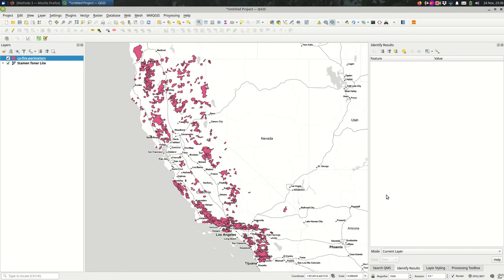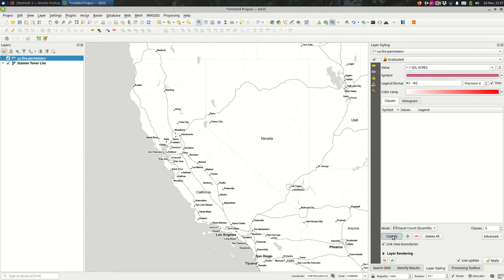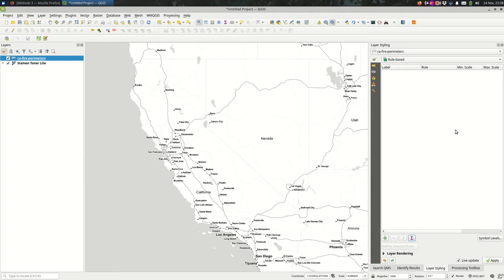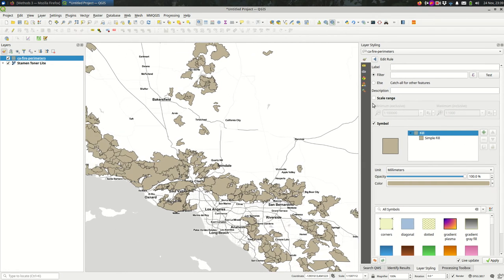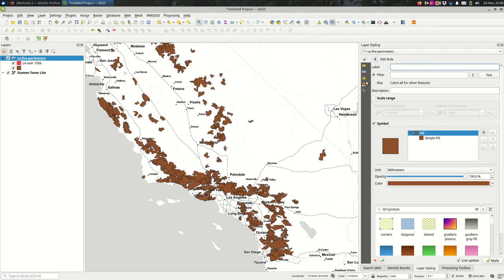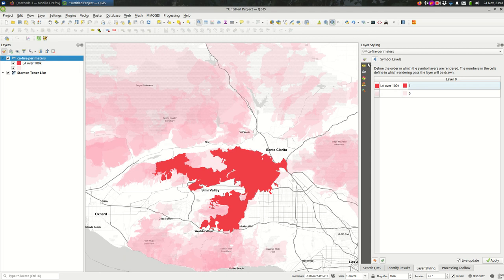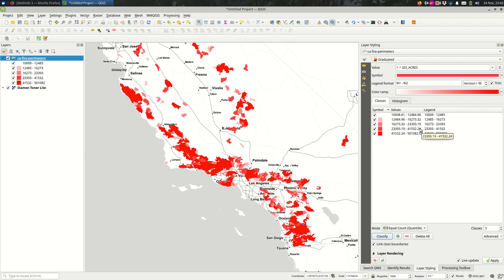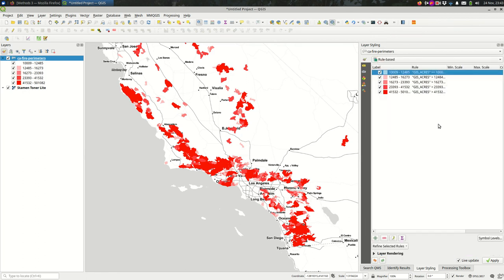QGIS: Rule-based styles